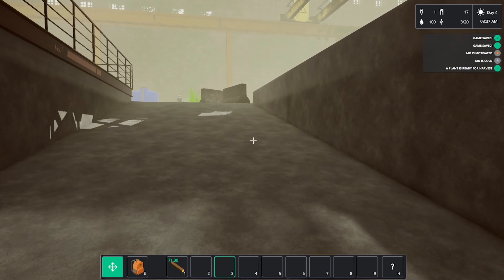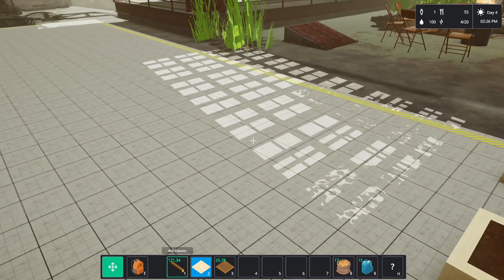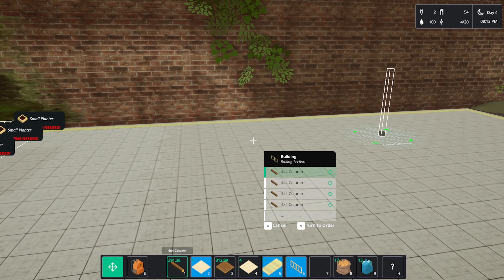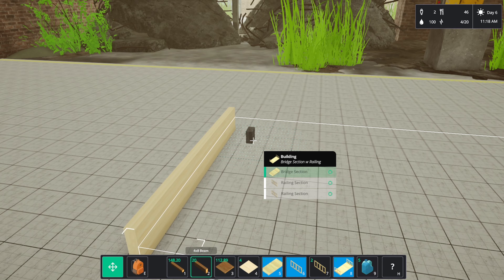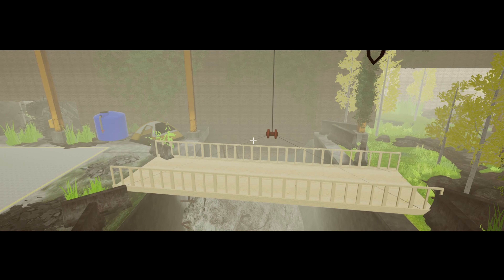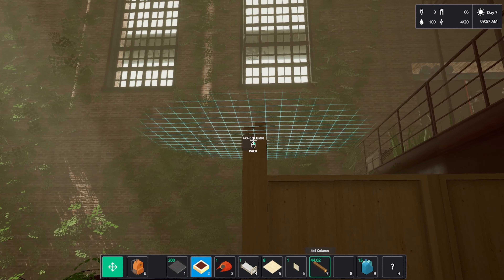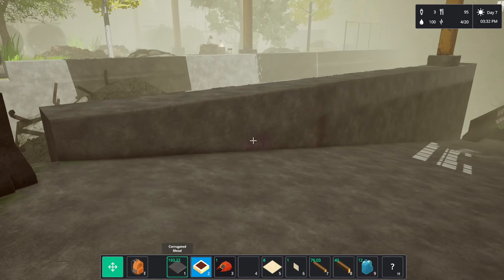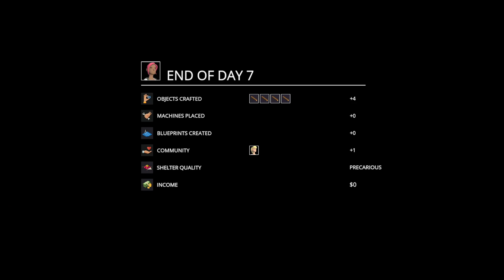Building The Bridge - Common'Hood #2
PC Specs

CPU: Intel® Core™ i7 5930K
CPU Cooler: Corsair Hydro Series H100i CPU Cooler
Motherboard: MSI X99S Gaming 7 Motherboard
Graphics: 2x MSI GeForce GTX 980 Gaming 4GB in SLI
Memory: G.Skill Ripjaws 4 F4-2400C15Q-16GRR 16GB (4x4GB) DDR4
Solid State Drive: Samsung 850 Pro Series 256GB SSD
Hard Drive: Seagate Barracuda 2TB ST2000DM001
Case: Phanteks Enthoo Luxe Black
Power Supply: Seasonic X-1250 80Plus Gold 1250W
Cable Kit: PCCG Sleeved Cable Extension Kit Black
Additional Cable: PCCG Sleeved 45cm PCI-E 6+2pin Cable Red
Additional Lighting: Phanteks Multi Coloured LED Strip 1m
Fans: Corsair Air Series AF120 Quiet Edition Case Fan
Additional Fans: Corsair Air Series SP120 Quiet Edition PWM Twin Pack
Operating System: Microsoft Windows 8.1 64bit OEM